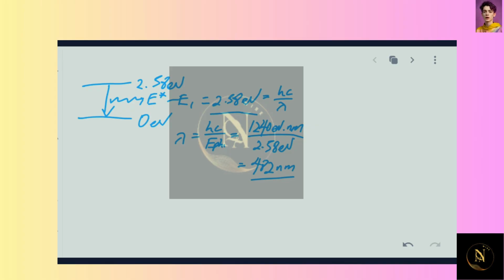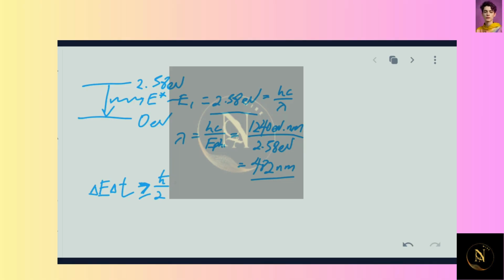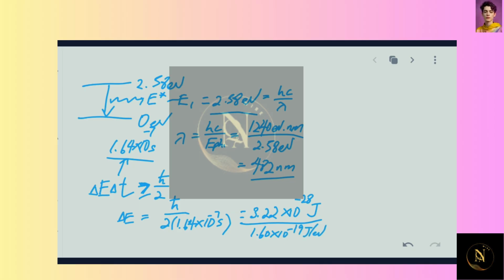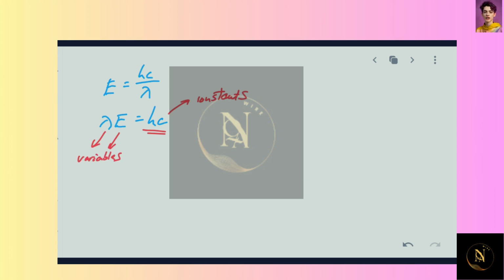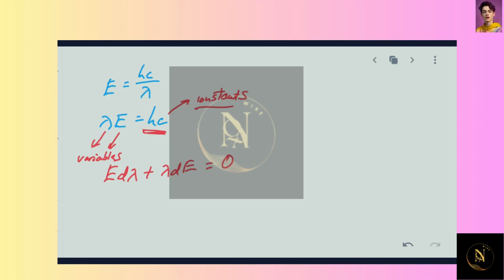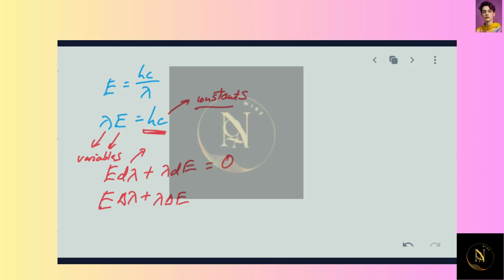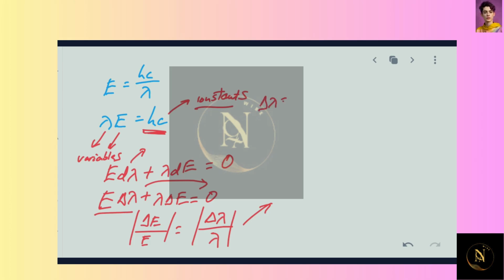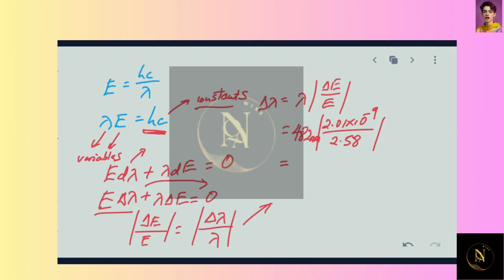Atomic Spectra Uncertainties. A certain atom has an energy level 2.58 eV above the ground level. Onc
Atomic Spectra Uncertainties. A certain atom has an energy level 2.58 eV above the ground level. Once excited to this level, the atom remains in this level for s (on age) before emitting a photon and returning to the ground level. (a) What is the energy of the photon (in electron volts)? What is its wavelength (in nanometers)? (b) What is the smallest possible uncertainty in energy of the photon? Give your answer in electron volts. (c) Show that if Use this to calculate the magnitude of the smallest possible uncertainty in the wavelength of the photon. Give your answer in nanometers.